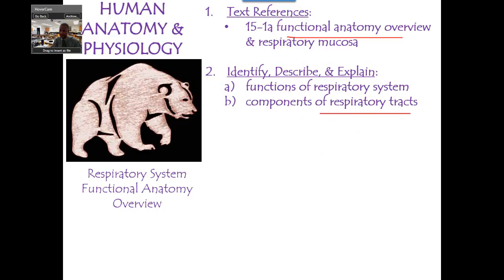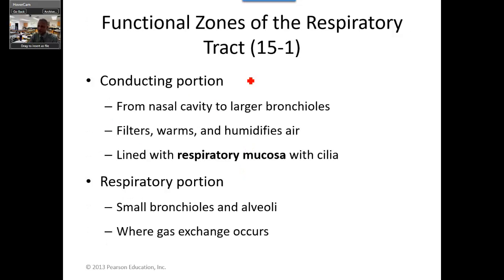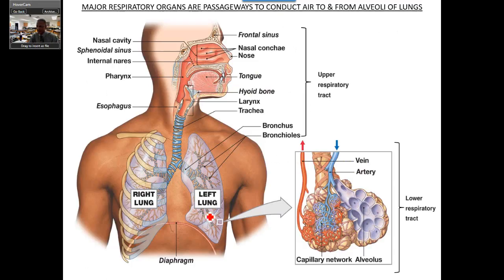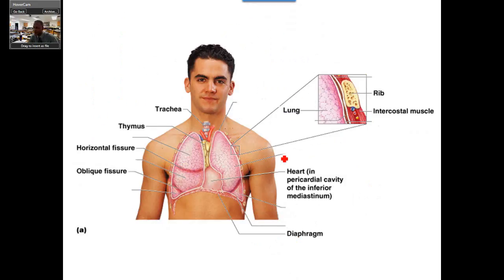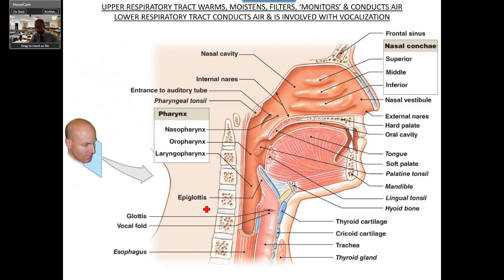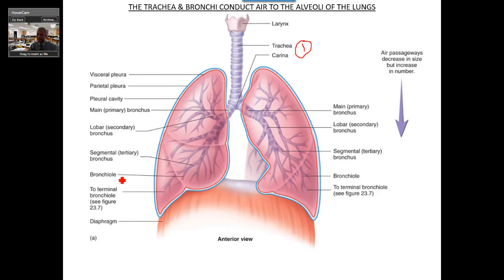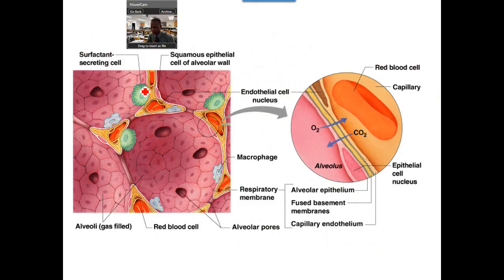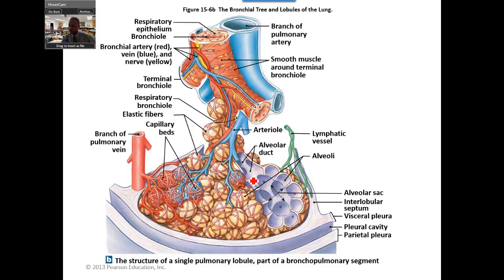Respiratory System: Functional Anatomy Overview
Functional anatomy overview & respiratory mucosa
1. Identify, Describe, & Explain:
a) functions of respiratory system
b) components of respiratory tracts

2. Identify, Describe, & Explain:
a) location of lungs
b) lobes
c) structure & function of pleural membranes